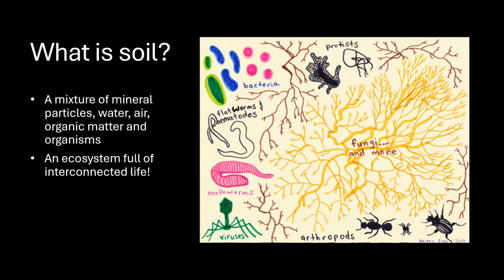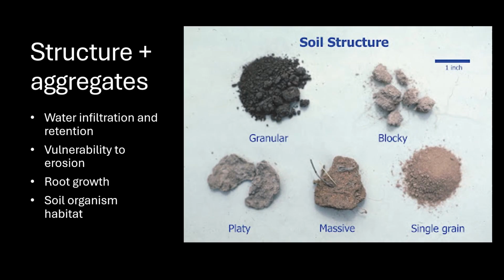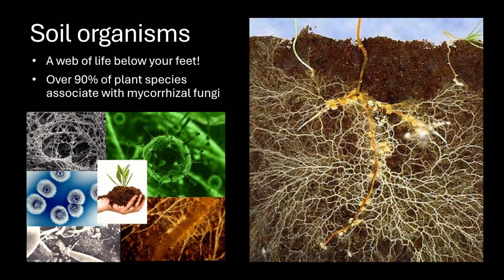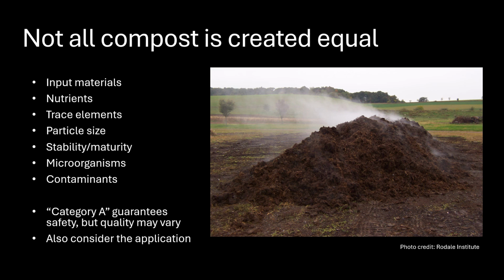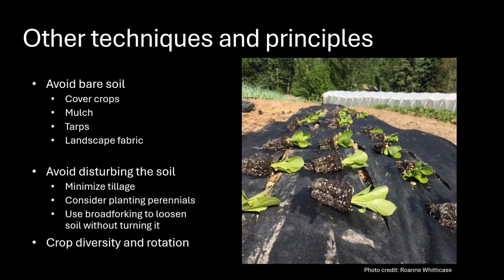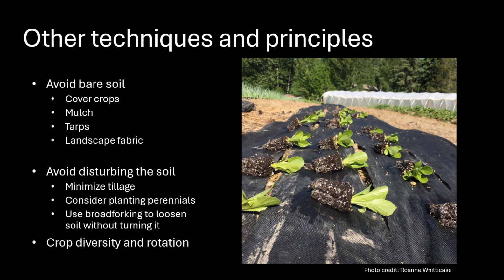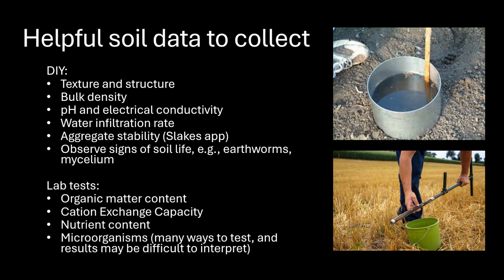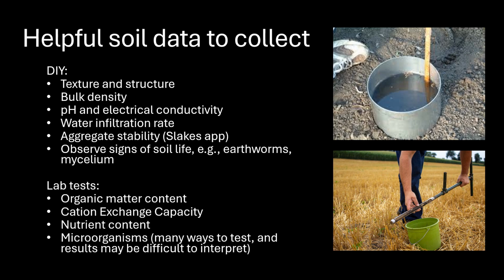Urban Farmscape Soil Properties and Restoration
The Prince George Urban Farmscape is a gathering of passionate partners that have rallied together to transform 5 acres of a local historical urban farm in the heart of Prince George into a community farmscape. In this presentation, The PG Urban Farmscape is hosting a quick crash course on soil properties by Keaton Freel.

Keaton Freel is a local vegetable grower with Three Seeds Farm, compost Operator at UNBC, and a Master’s student of Natural Resources and Environmental Studies. He holds a B.Sc. in Forest Ecology and Management with a minor in Soils and the Environment. He has worked as a teaching assistant for UNBC’s Introduction to Soil Science course and as a soil health technician for Agriculture and Agrifood Canada.

Links:
1.
2.